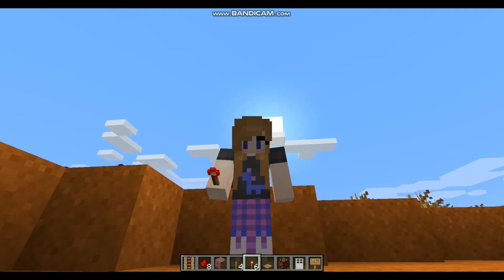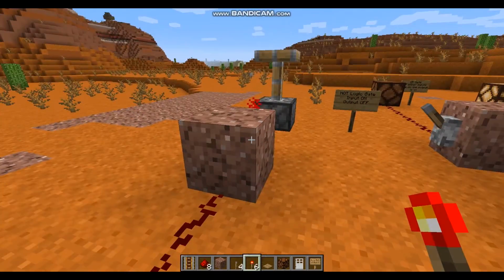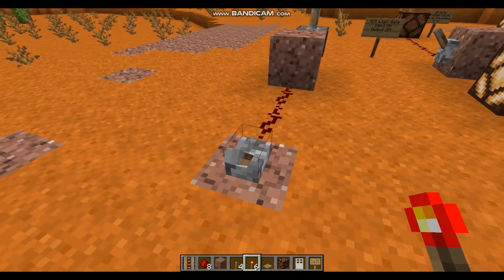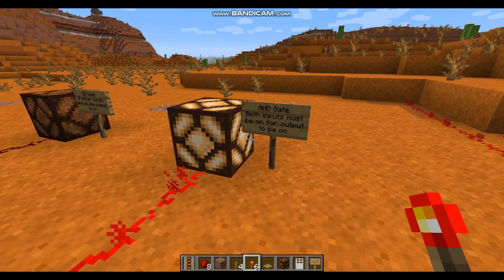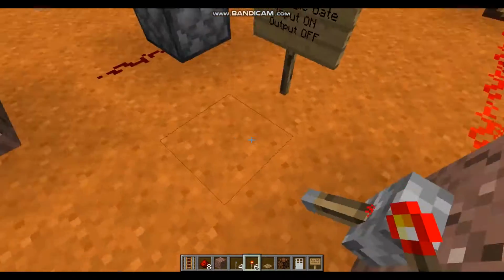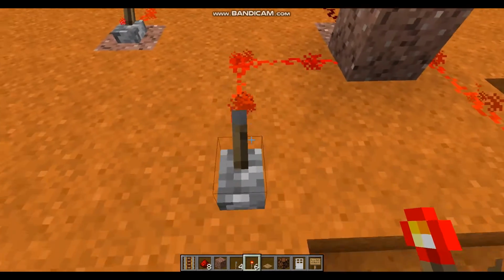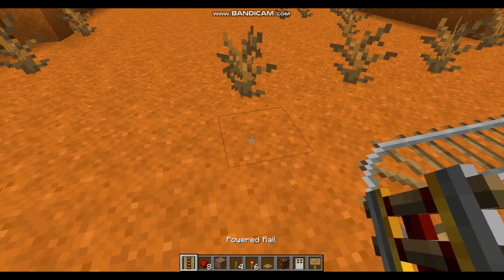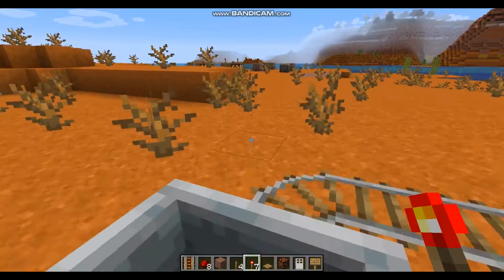STEAM – Circuitry, Math, and Science with Minecraft – Logic Gates 2 (Grades 4-10)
Minecraft is a simplified 3D world with its own simulated physics and electricity system called Redstone that lets you build simple circuits. Learn and build up what you know about math, science, and electronics to create your own technology solutions through the process of iterative design and prototyping. Use Redstone power, wires and contraptions, to build a variety of fun, easy, electric circuits!